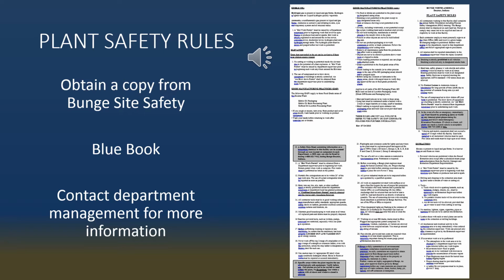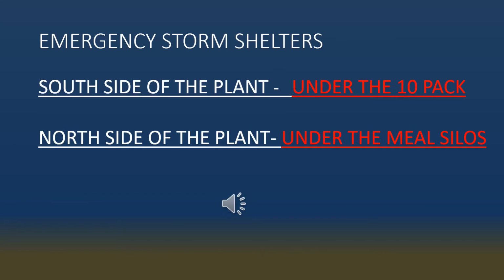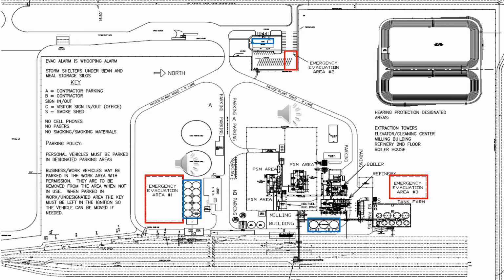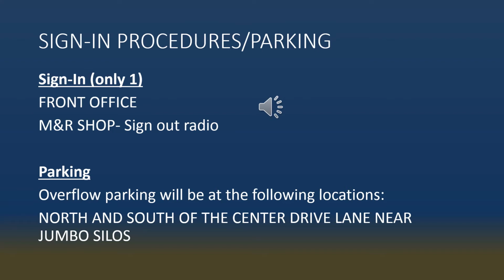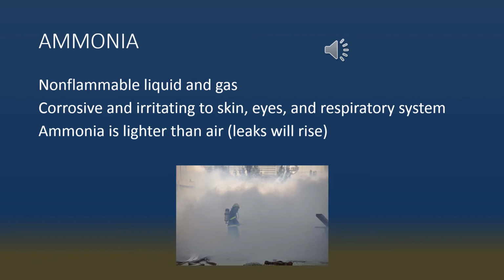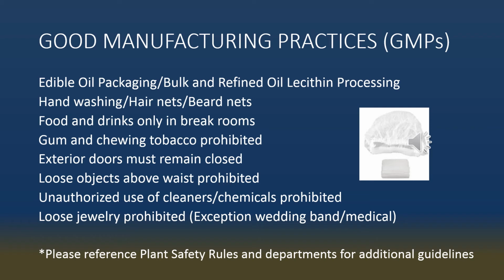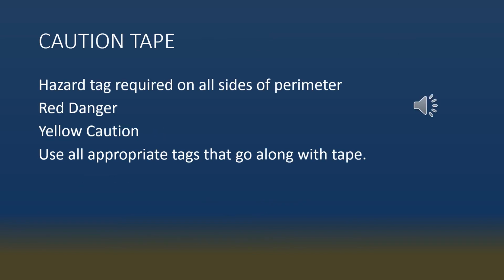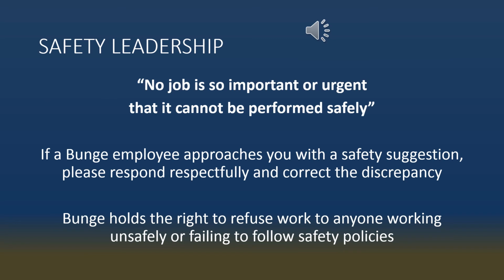Bunge MORRISTOWN, IN Contractor Safety Pre Qualification Training voiceover